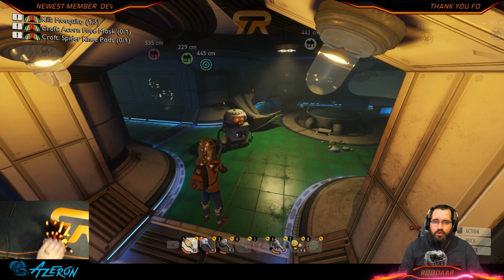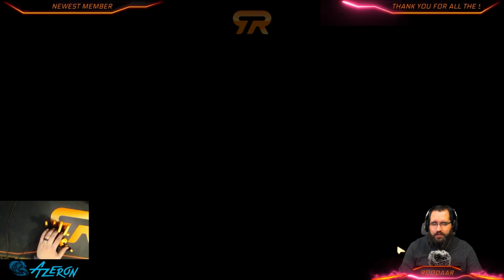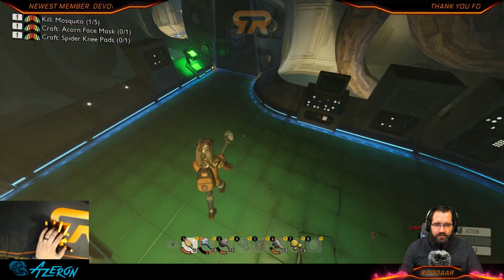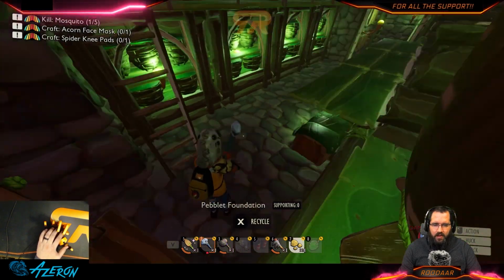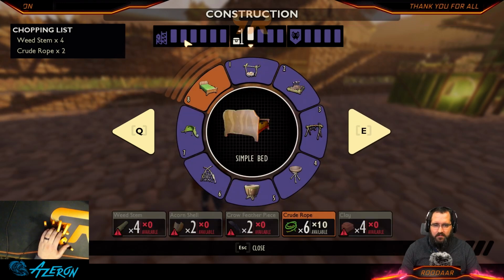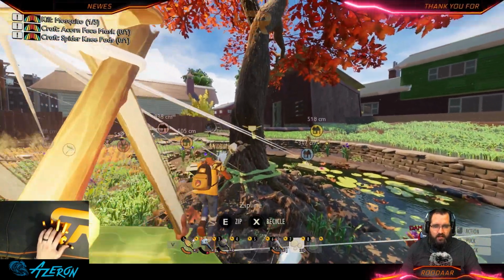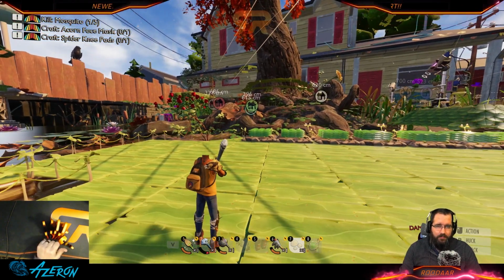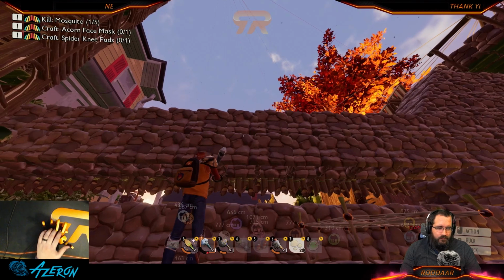Public Test Server / Update 9.0 in Grounded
Another public test server is upon us and this one brings some rather interesting changes with it.

Thank you Azeron!! (Azeron.eu)